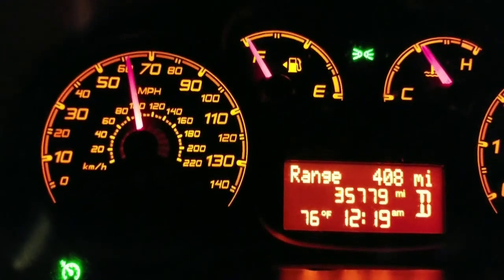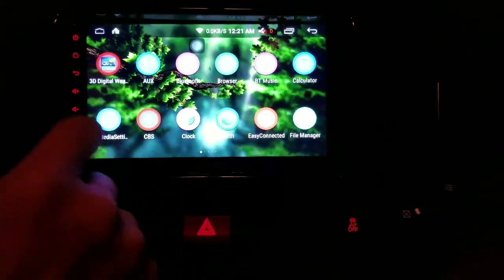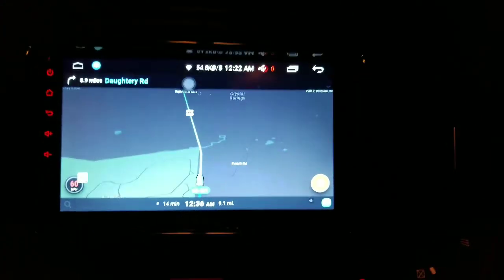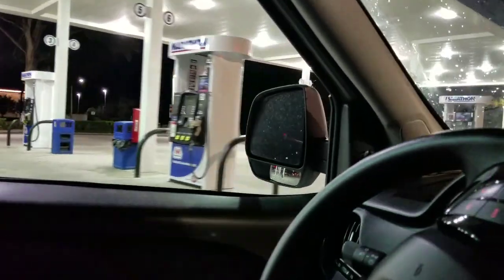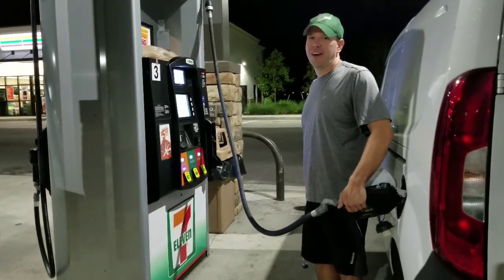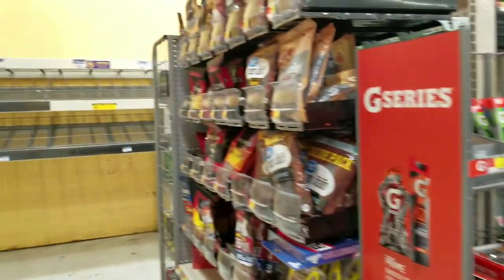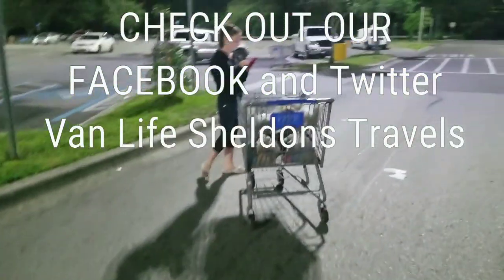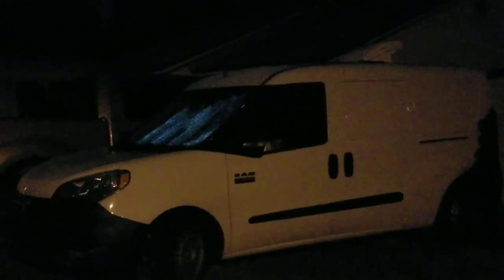|VAN LIFE| Heading North away from Hurricane IRMA, New headlights. 2016 Ram Promaster city camper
VAN LIFE| Heading North away from Hurricane IRMA, New headlights stopped and refused and walmart run.  Staying in the driveway at a friends.